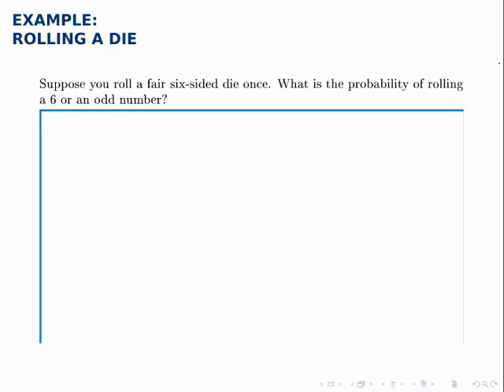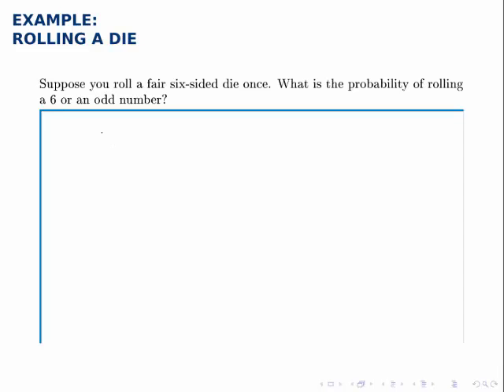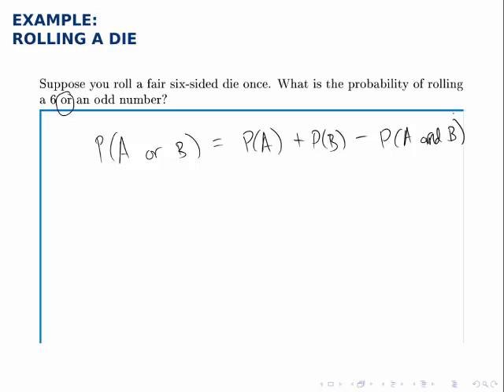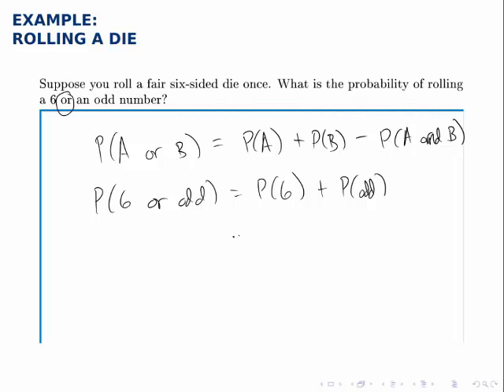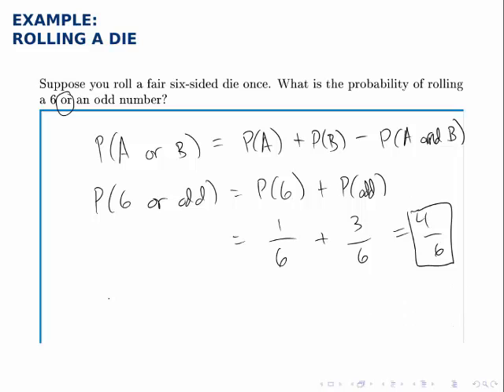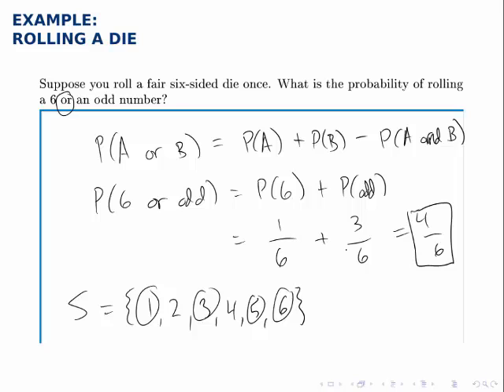Probability Example: Rolling a Die (OR with disjoint events)